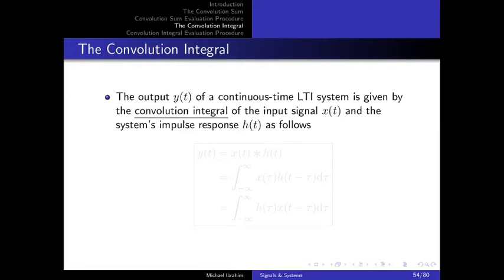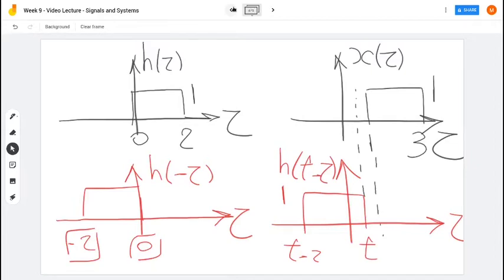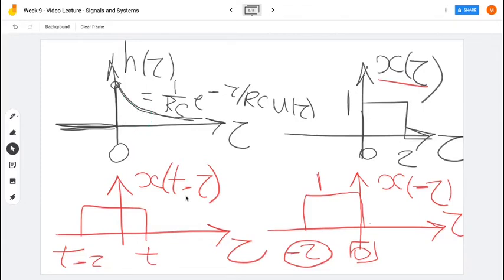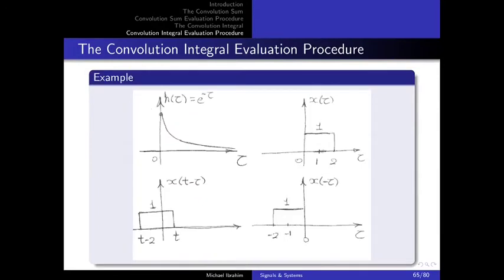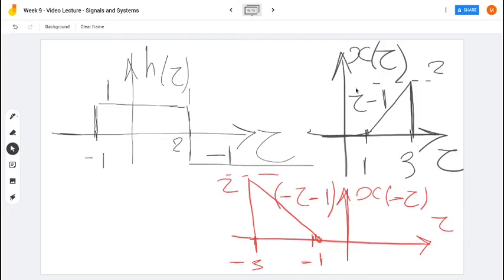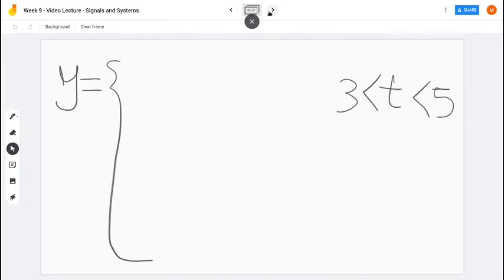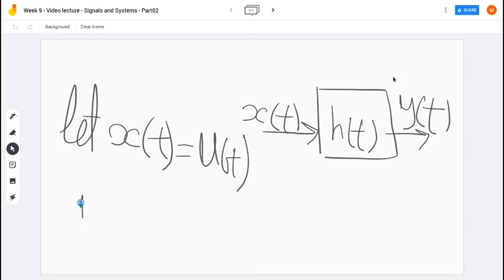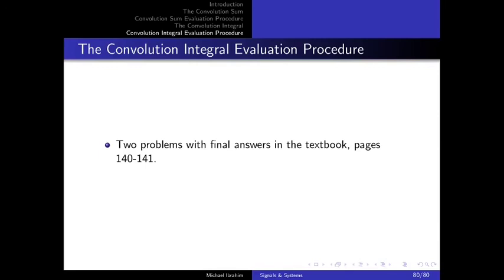Signals and Systems - Video Lecture - Time Domain Representation of LTI Systems - Part03